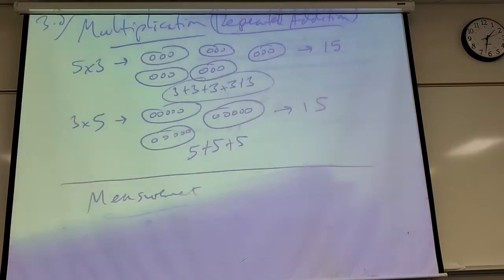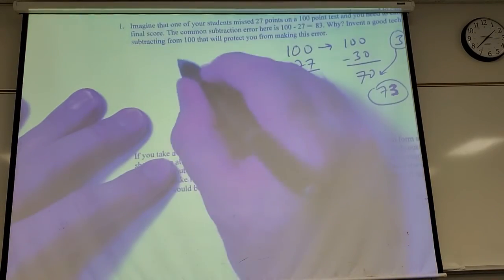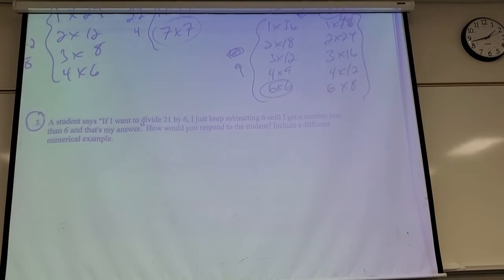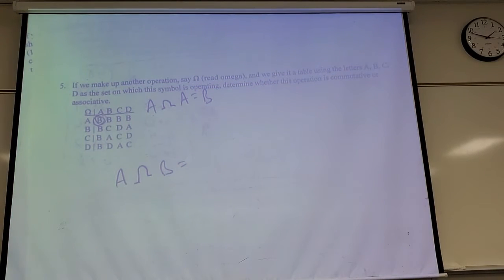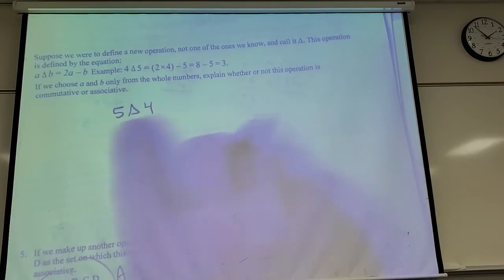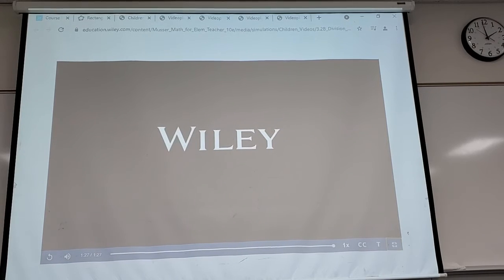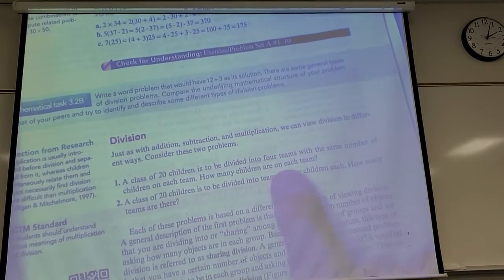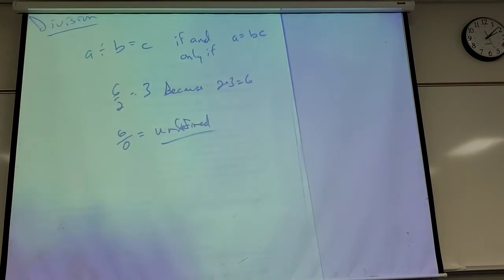Math 125, Sept 21 Lecture, part 2